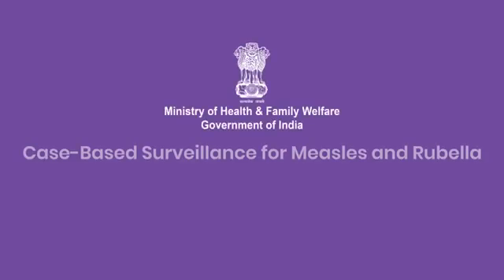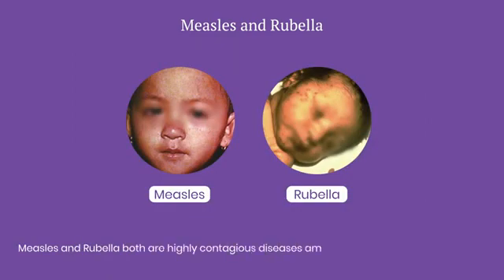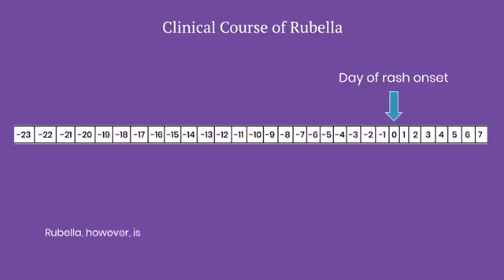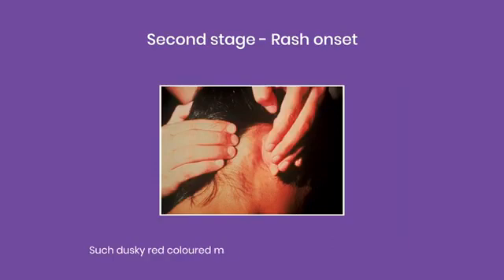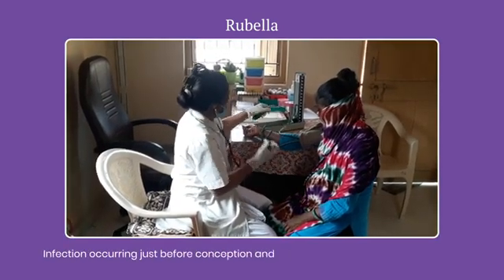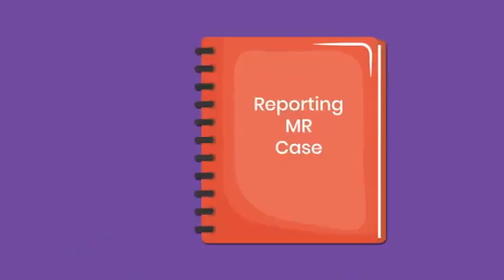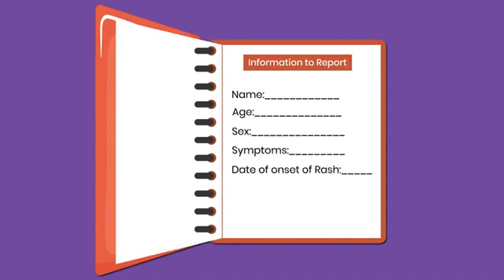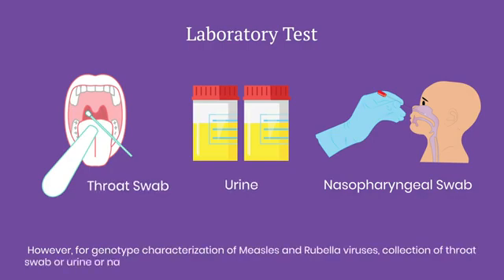case based surveillance: Fever and Rashes